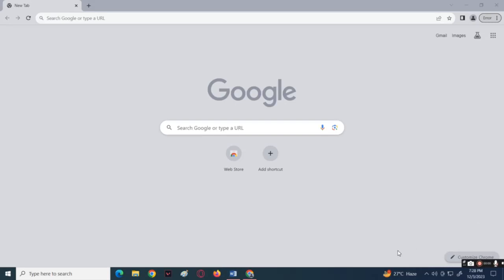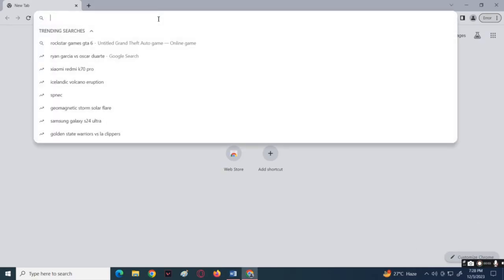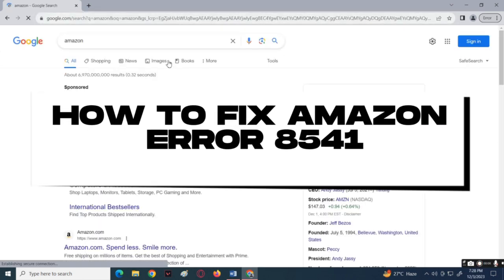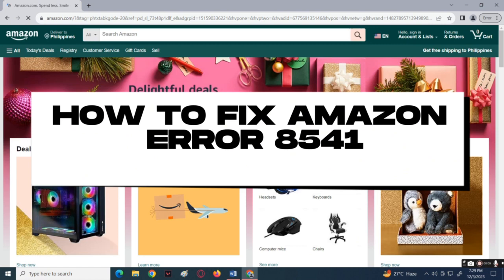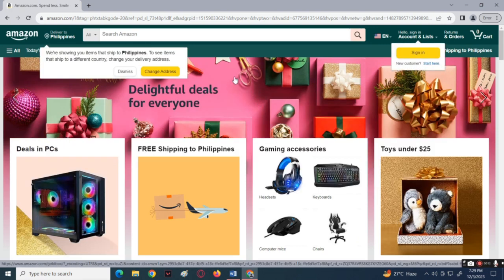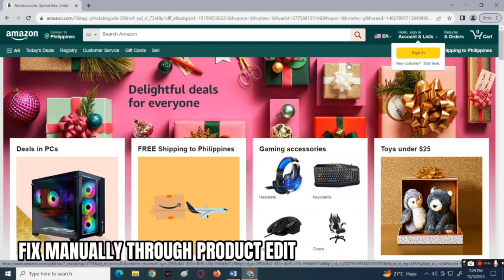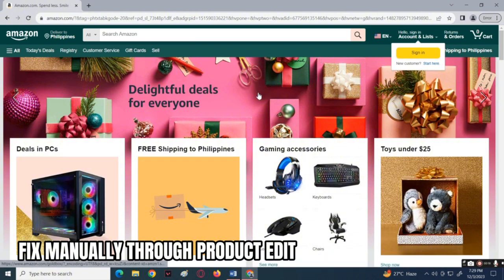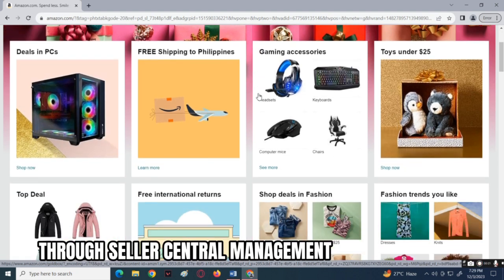How to Fix Amazon Error 8541